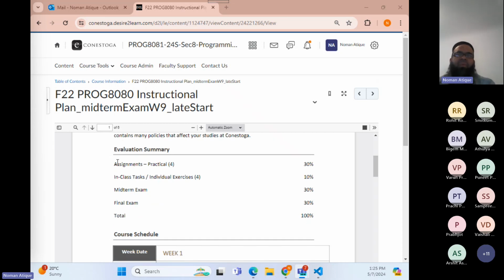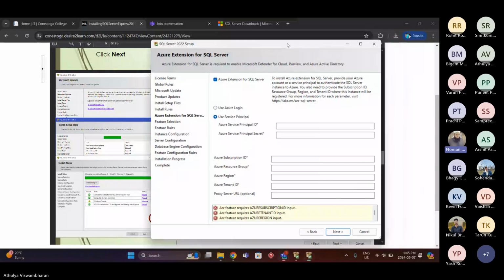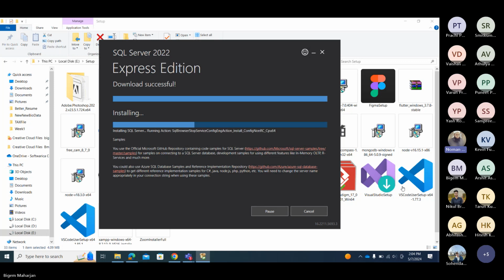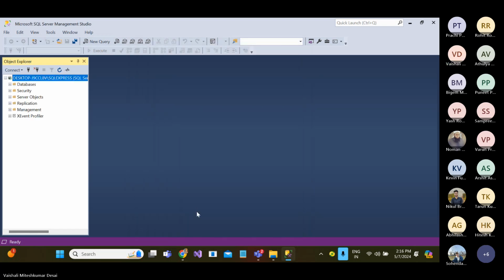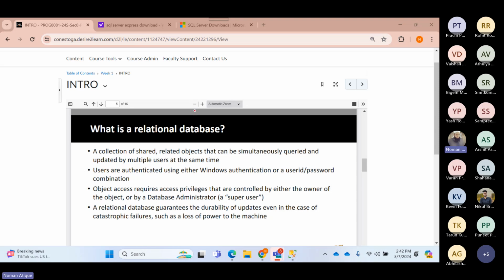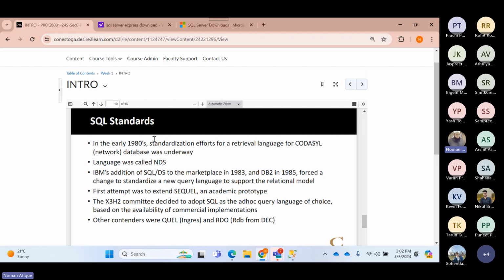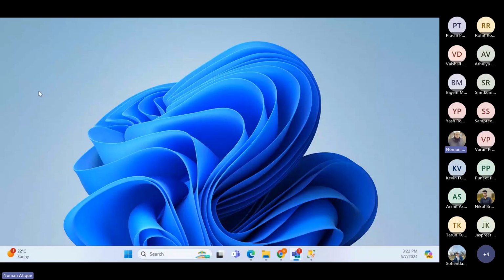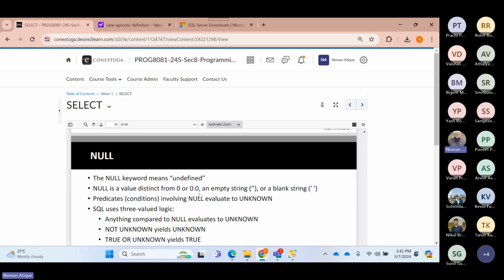PROG8081 - Section 8 WEEK1